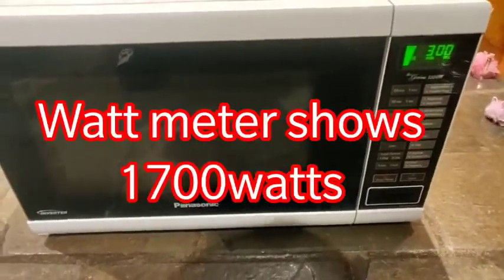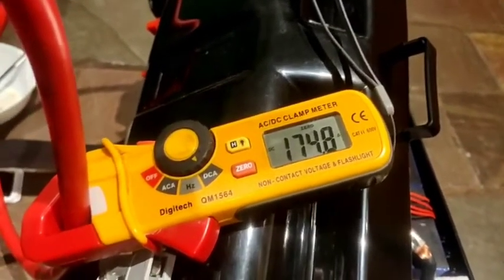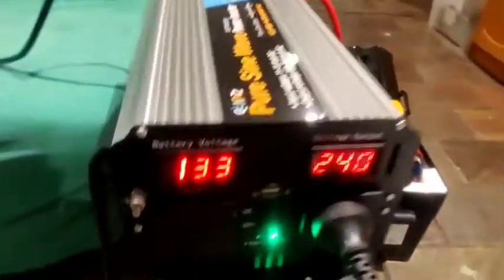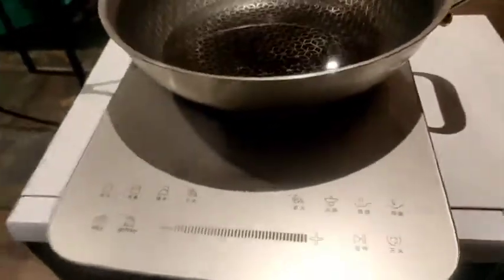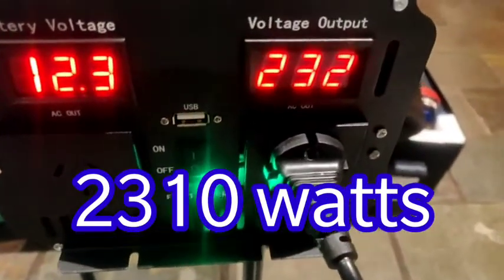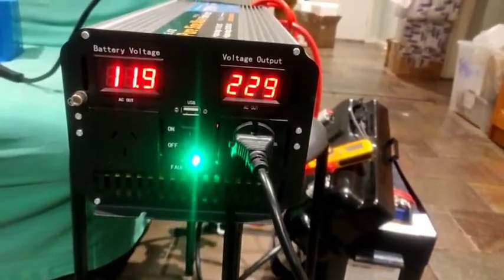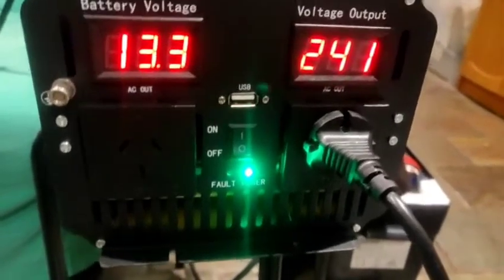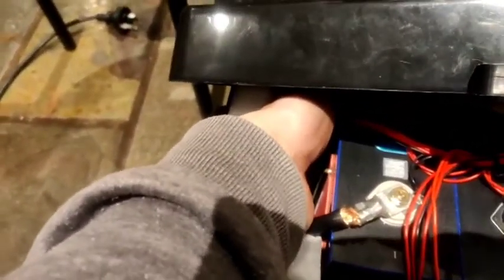Microwave/ induction cooker /AC 12v inverter/battery/BMS testing.